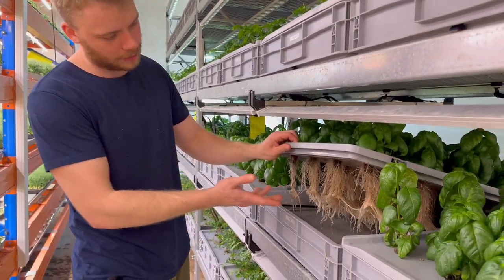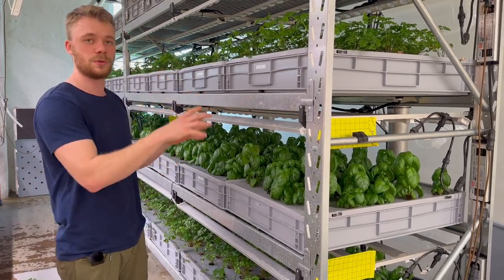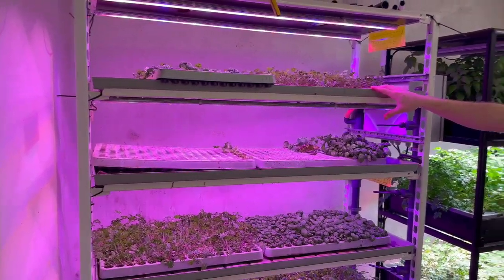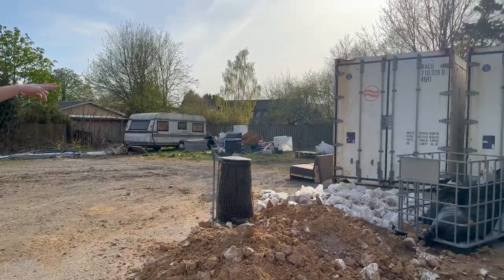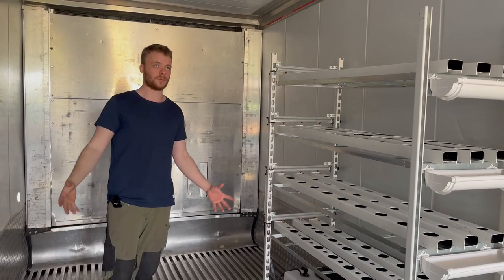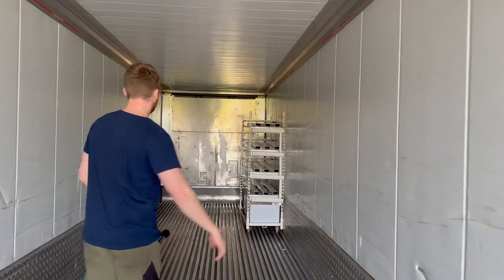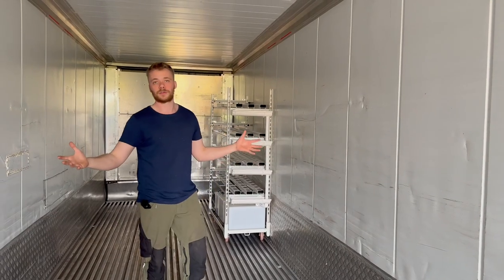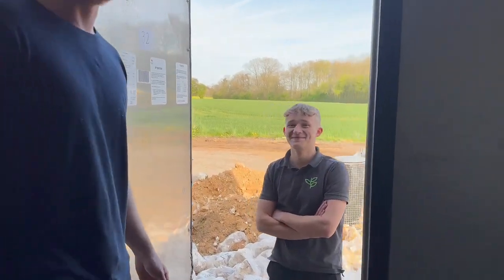We Are Making The Mecca of Indoor Farming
Are you looking for the perfect starting kit for microgreens in Europe? Here you find everything we use ourselves

If you’re new to our channel, my name is Anders. Together with my partners Alex and Hjalmar, we founded 4 vertical farms. We are servicing the general public and the hospitality industry with local and fresh produce. Vertical farming can be achieved in all climates and can help feed the population while reducing the need for imported foods. Food production needs to become more local. This is a fast growing trend and we are showing you the forefront of the industry.

Are you looking to become a farmer yourself? Then we can assist you in setting up a profitable farm! We got plenty of experience in finding the right people to work with, how to grow and how you should sell your products with a successful foundation.

Dominika in Czech Republic did 11.000 euros in sales last month with our system. Florian went from 0-10.000 euros in sales in his first 3 months, while we exceed a yearly revenue of 1 million euros in sales purely from growing and selling microgreens.
Another farm we launched in Copenhagen is currently generating 20.000€ in monthly sales.

Let us show you the system we utilize to service 1000+ weekly clients!

Anders started selling seeds, then equipment for hydroponics with Hjalmar. Meanwhile Alex was working fine dining restaurants as a cook. With the combined experience from the best of both worlds we launched our concept!

Today: Understanding the market and how to establish a profitable foundation, we choose to help others get to a point of success.

The harder the battle, the sweeter the victory!

Never quit,

Anders, Hjalmar and Alex

FULL DISCLOSURE
We make content to make money - just - on a longer time horizon than most. We want to build trust with business owners so we can find the best ones and help them scale. And if they’re awesome, go all the way as partners. Since we value our current partnerships we do not sell our mentorship in the following countries: Denmark, Sweden, Norway, Finland, Germany, Poland, Austria, Czech Repblic and Iceland.